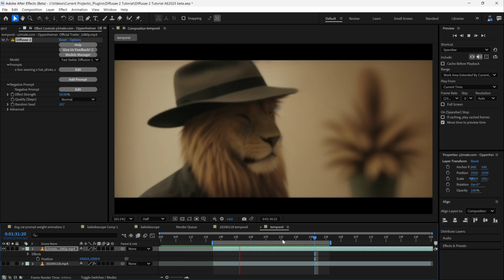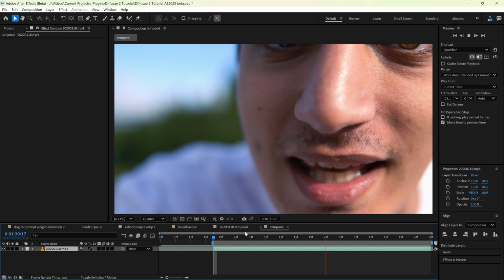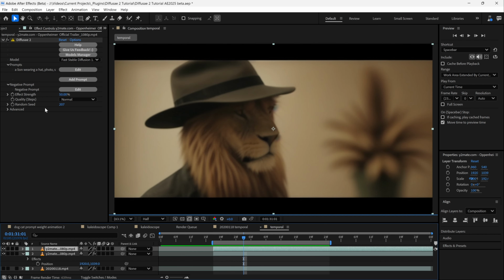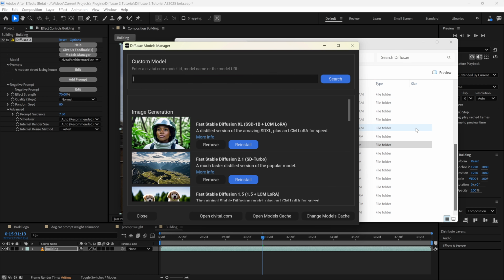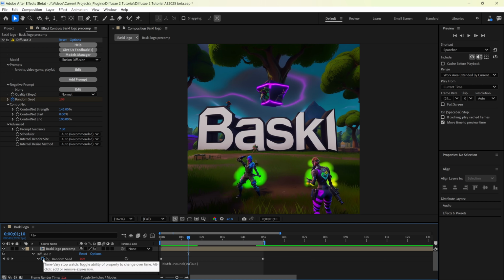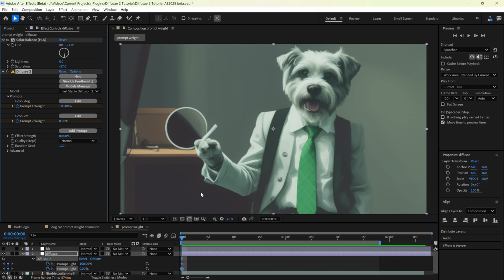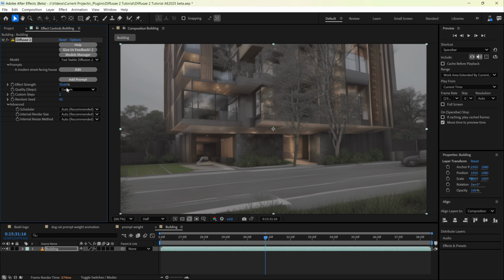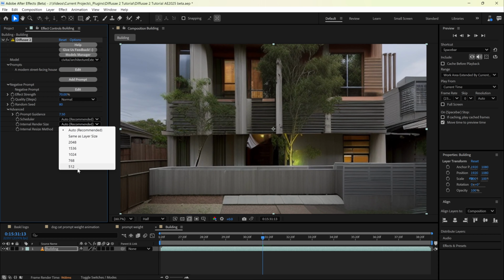Diffusae 2 Overview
Timestamps:
0:00 Intro
0:49 Downloading Models
1:14 SD-Turbo
3:03 Temporal Consistency
6:48 Custom Models
10:03 Illusion Diffusion
13:58 Keyframing Prompts
16:06 Parameter Changes
19:34 Performance Tips
21:43 Outro